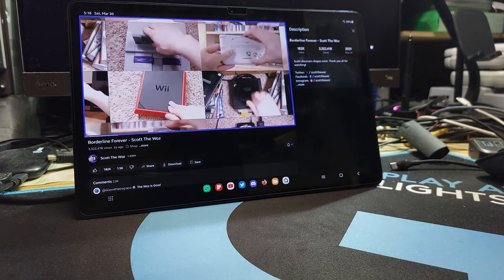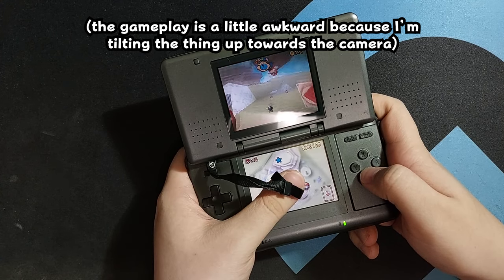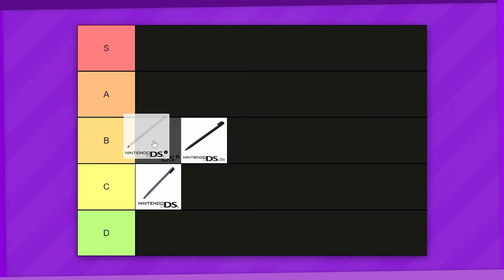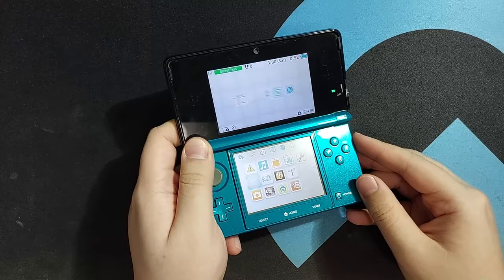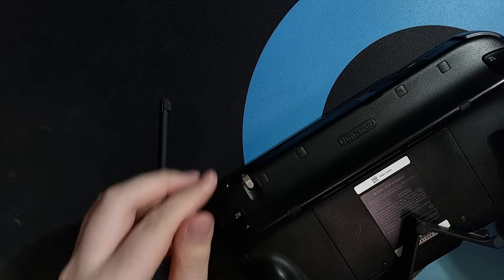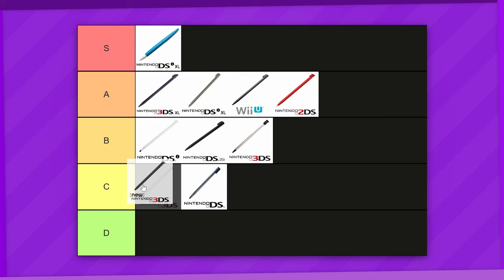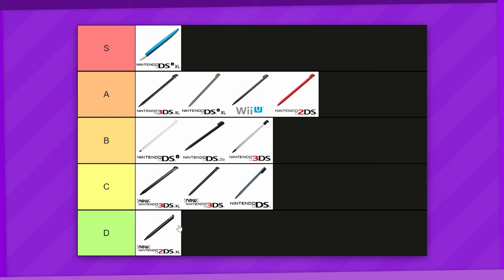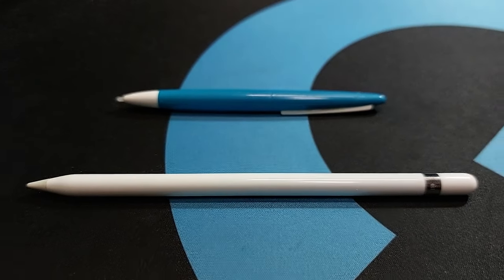Every Nintendo Stylus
I hope you like pens.

*covering every standard first-party stylus, as much as I would love to fit the Bimoji Training Calligraphy Stylus into the runtime

00:00 Intro
00:43 Nintendo DS
02:15 Nintendo DS Lite
03:10 Nintendo DSi
03:37 Nintendo DSi XL
05:03 Nintendo 3DS
06:09 Nintendo 3DS XL
06:40 Wii U GamePad
07:10 Nintendo 2DS
07:53 New Nintendo 3DS
08:49 New Nintendo 3DS XL
09:38 New Nintendo 2DS XL
10:14 Nintendo Switch
11:49 Epilogue

➤ Extra videos on @AkfamilyhomePlus!

Exclusive videos, early access and more for as little as 1 USD a month!

My other social media pages, for the latest updates and joke posts!

Written and edited by Akfamilyhome

Intro animation by @ThattsCherry
Original intro theme composed and arranged by @COCONABEOFFICIAL
Original endslate theme composed by Megan Kellough @meganvioletkelz